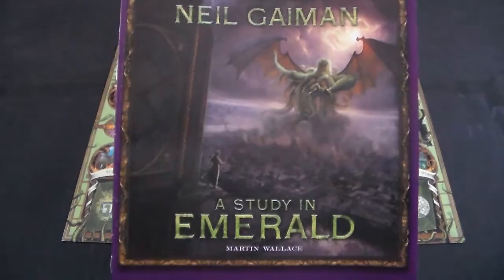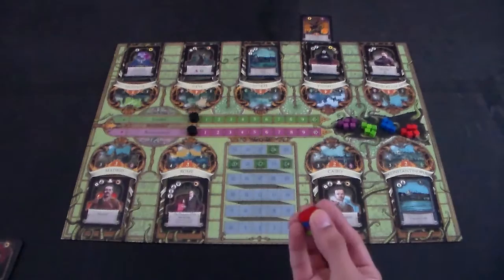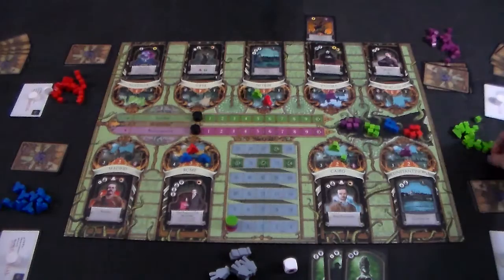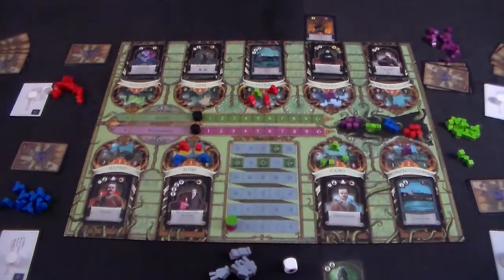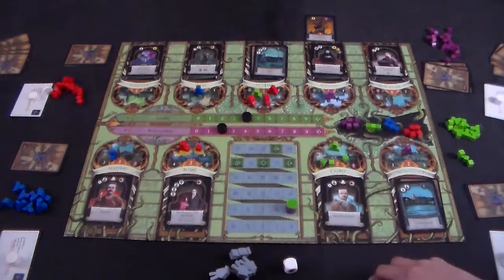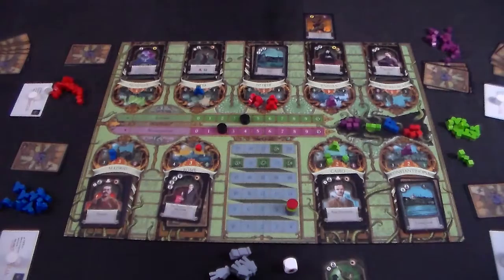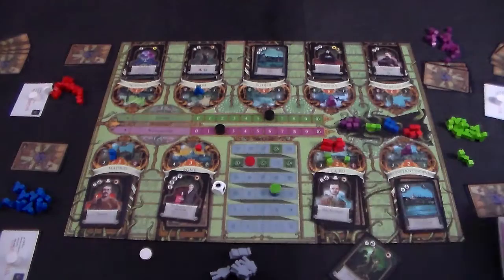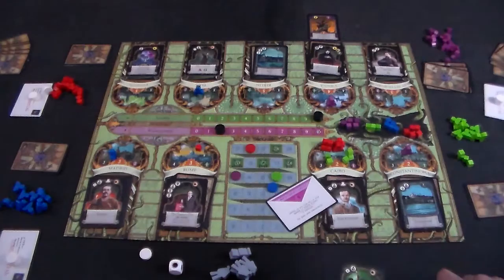A Study in Emerald Tutorial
New games galore, I do love me some lovecraft. I do say "stack" instead of "stock" often, but oh well.